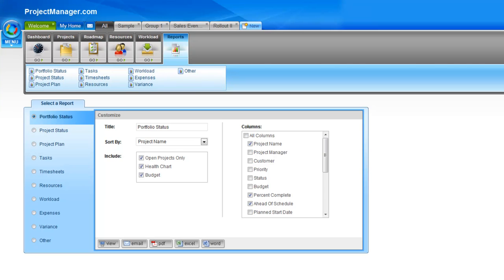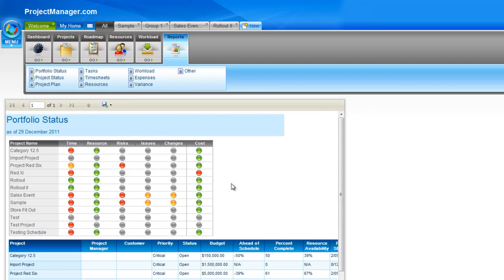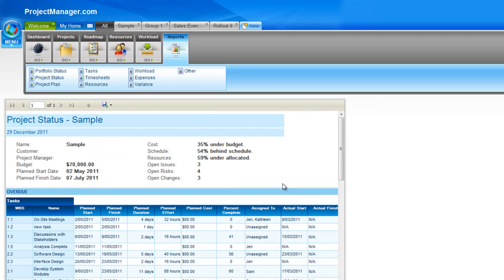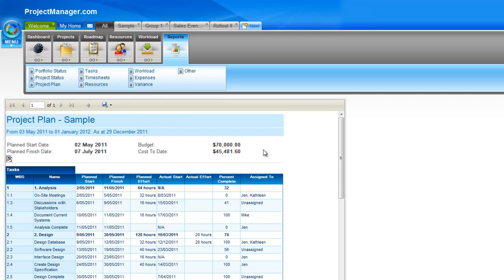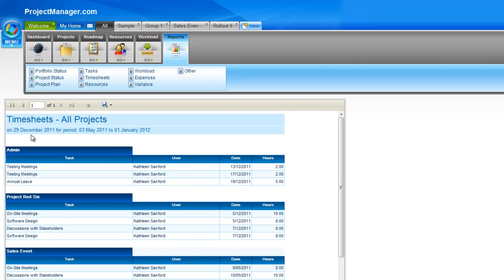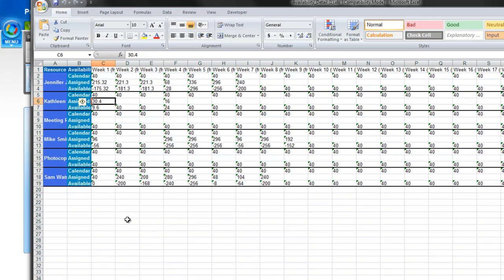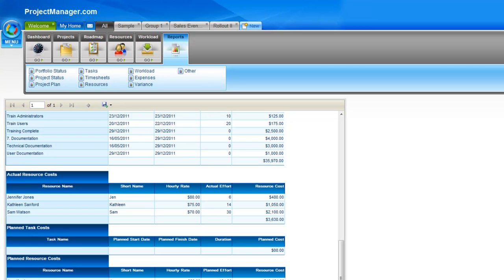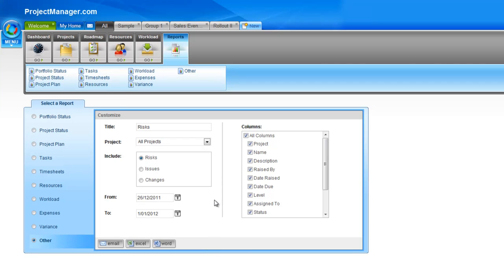Project Management Software: Reporting on Projects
Learn how to report on your projects using our software, available

Create your project status report with the click of a button using this innovative project management software.